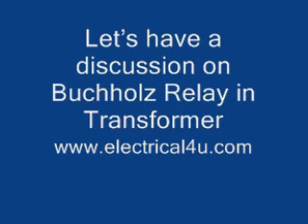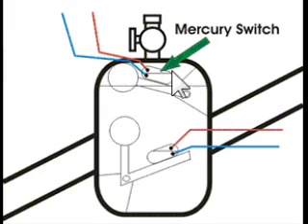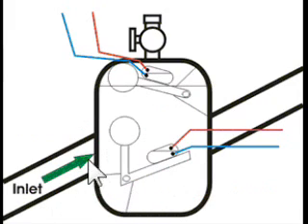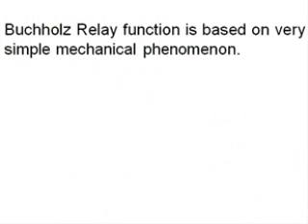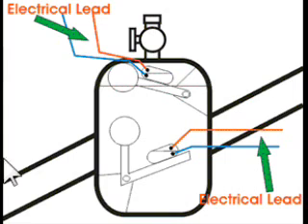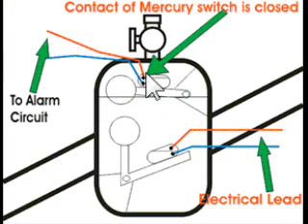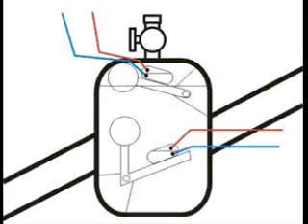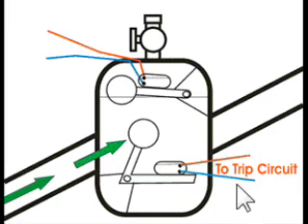Buchholz Relay: Working Animation And Construction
A SIMPLE explanation of a Buchholz Relay. Learn how a Buchholz Relay is constructed, and the working principle of a Buchholz Relay. You can learn more about Buchholz Relays

Buchholz relay in transformer is an oil container housed the connecting pipe from main tank to conservator tank.